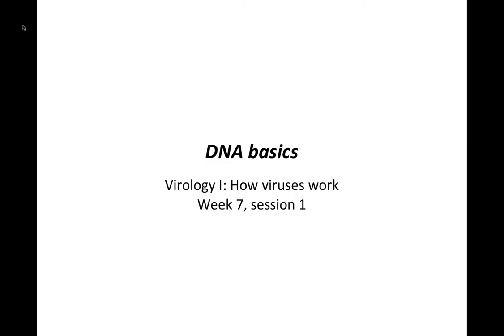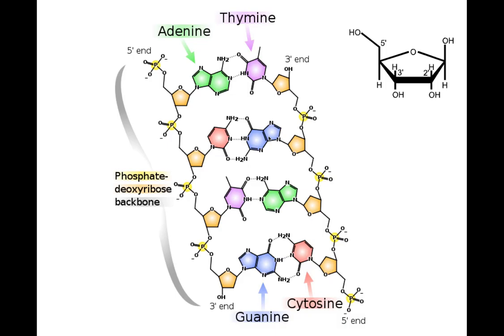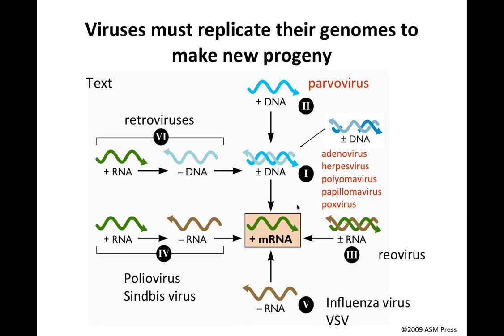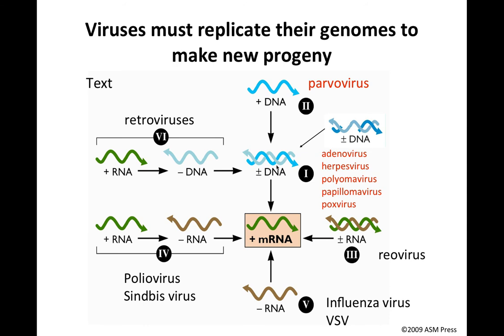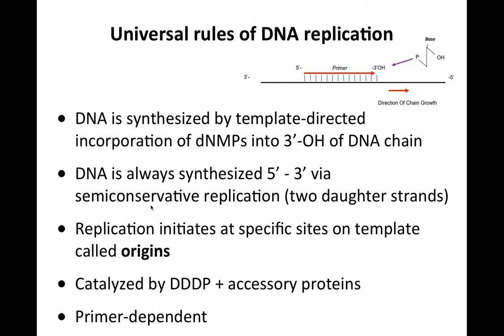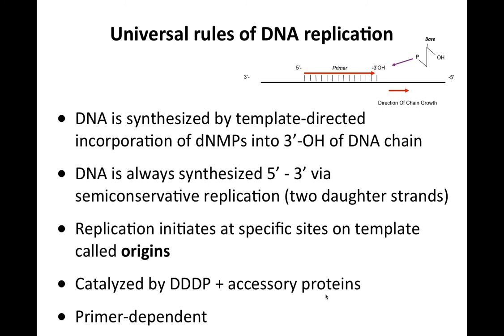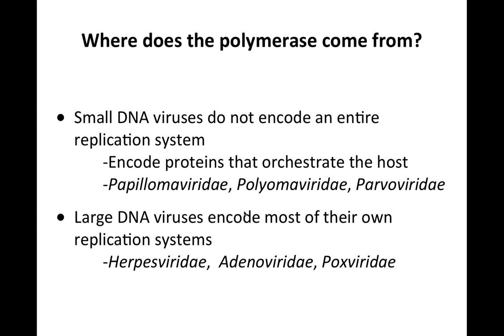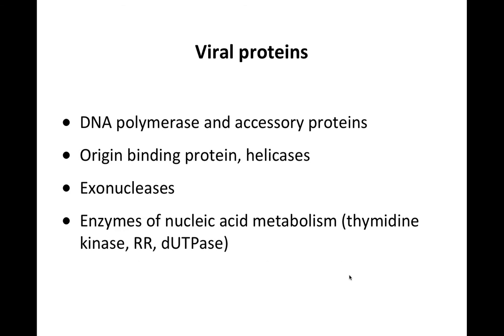DNA basics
'DNA basics' is video 1 from week 7 of my 2013 Coursera course 'How viruses work'.